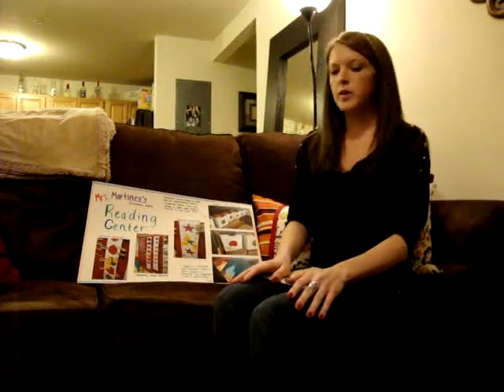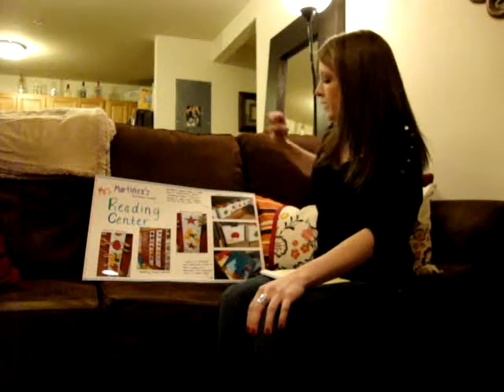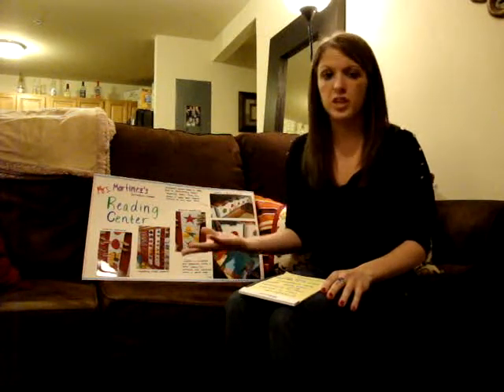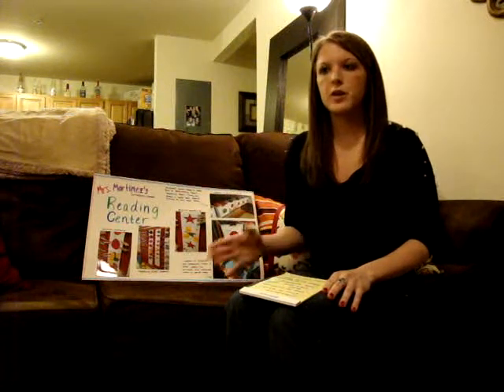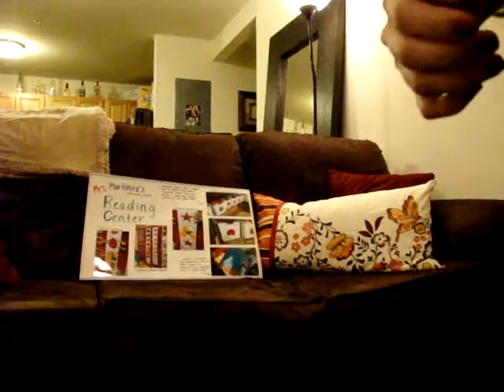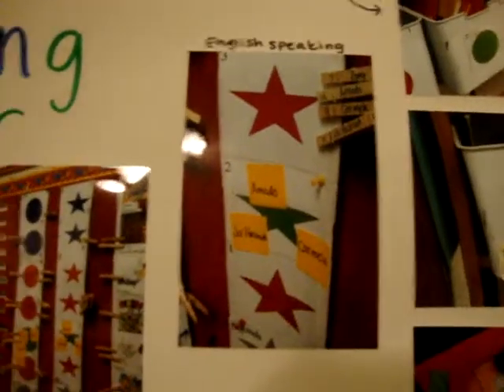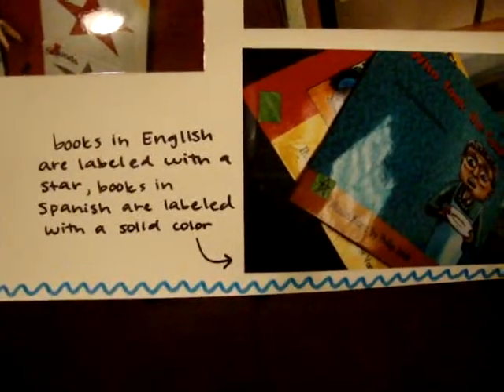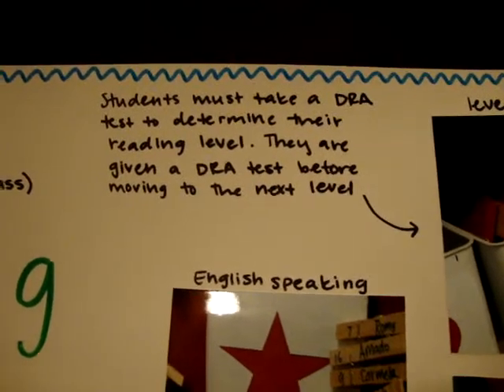Reading Center - kindergarten bilingual class